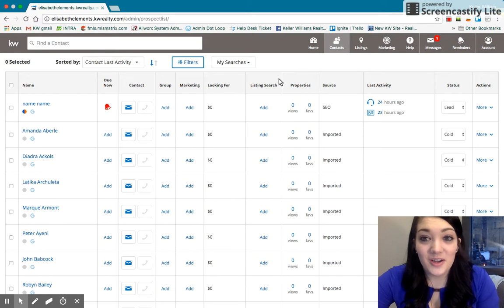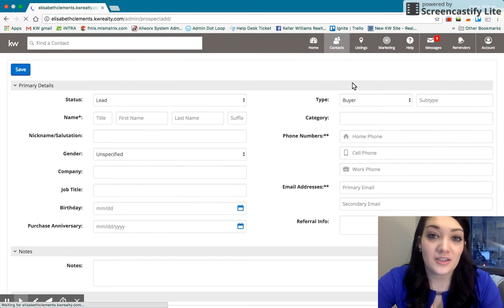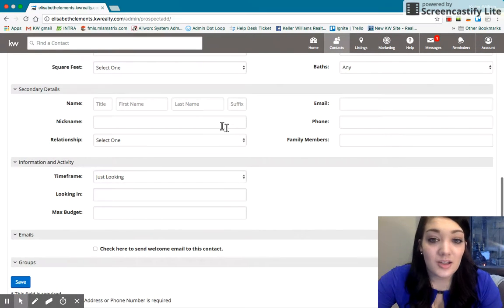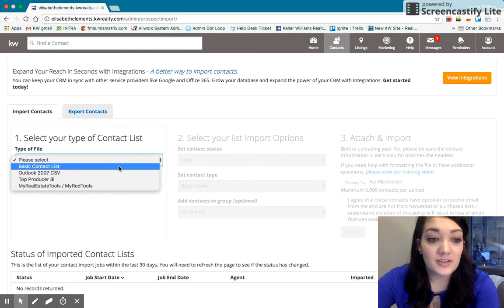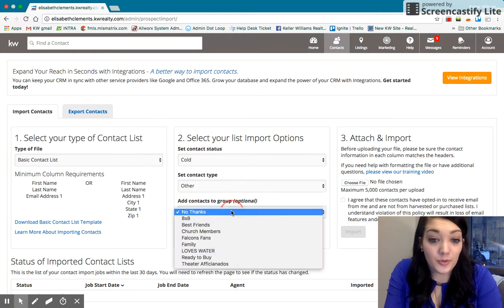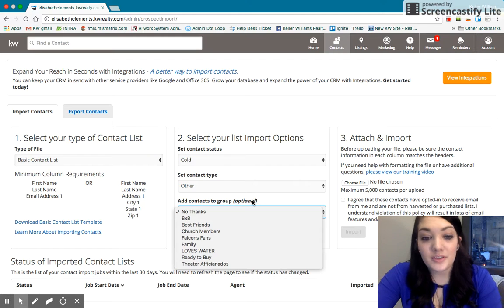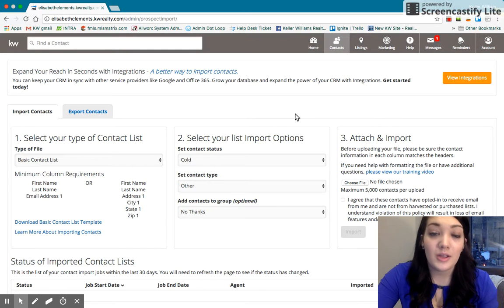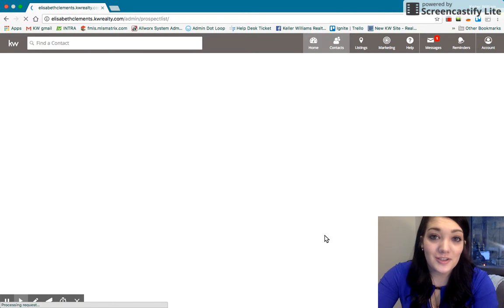eEdge: My Contacts tour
Learn more about your eEdge contacts, how to add contacts, groups, and import your database.